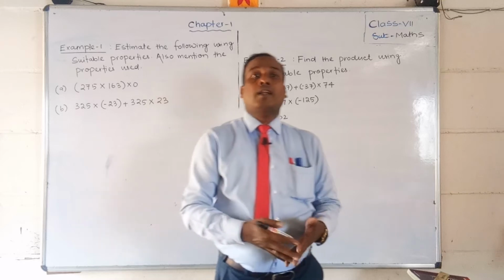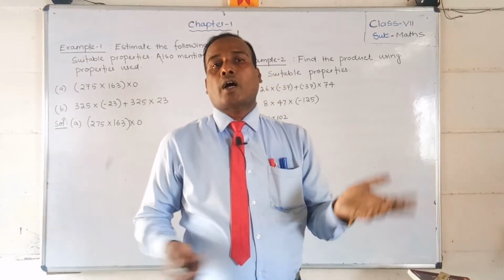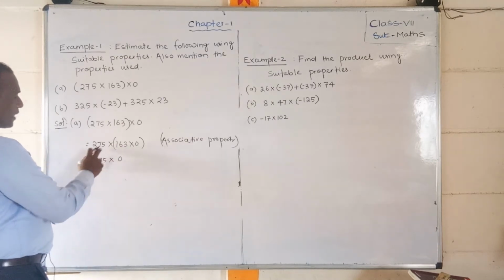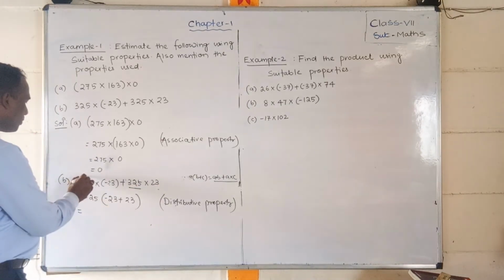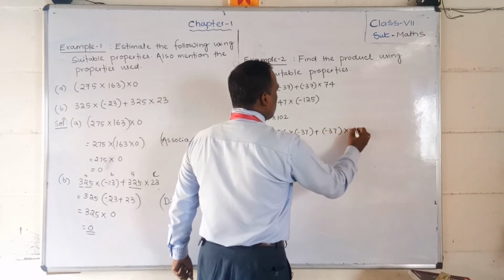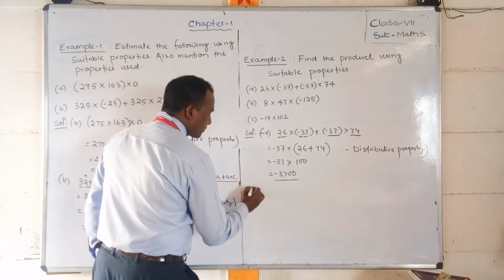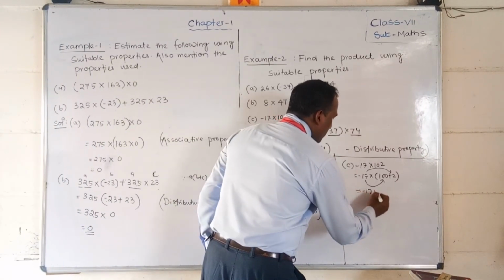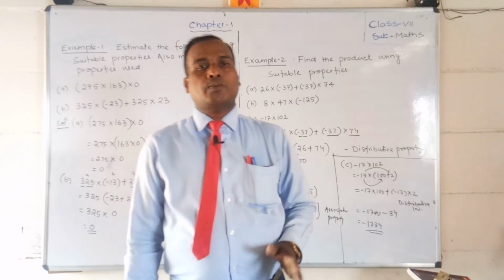L.B.S.School. Bariki sir7th maths chapter-1 Video-7